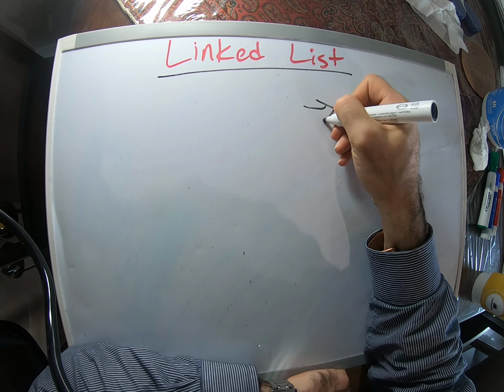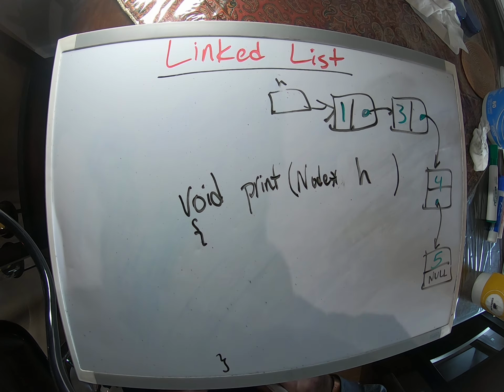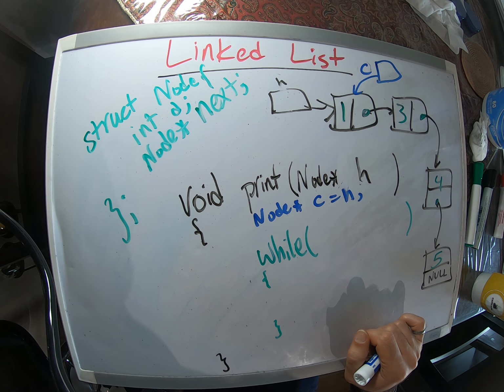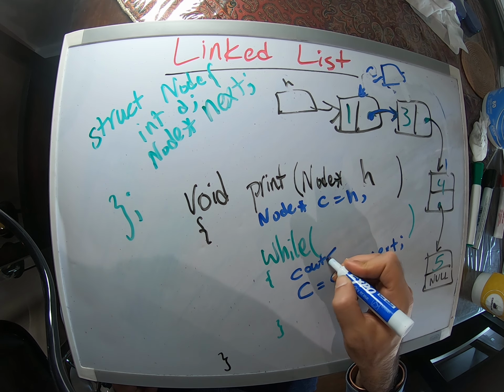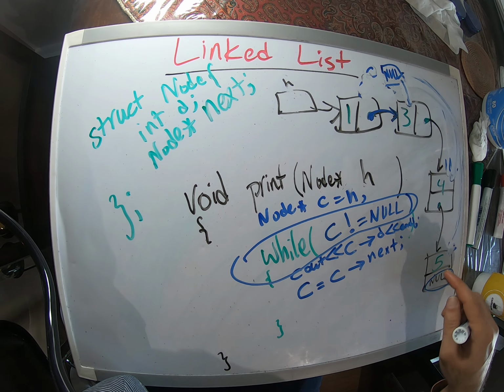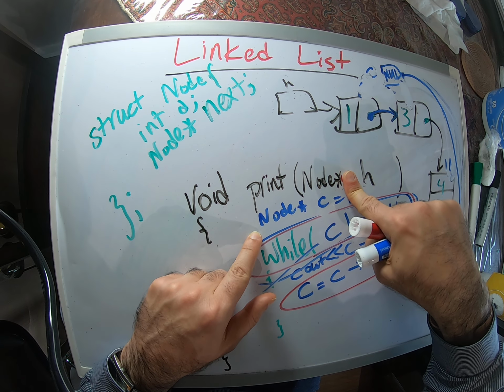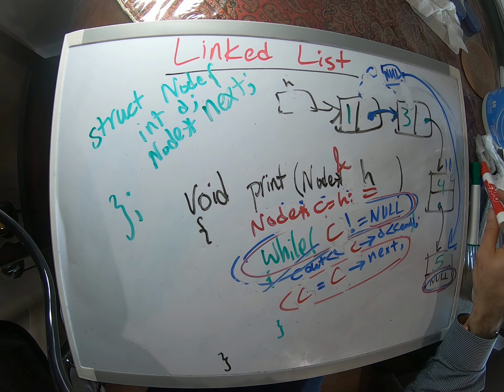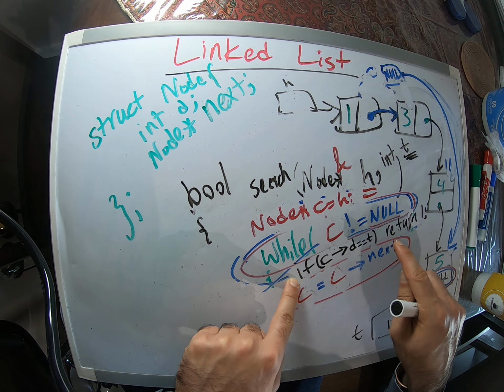CMPT 225 - Linked List - 3